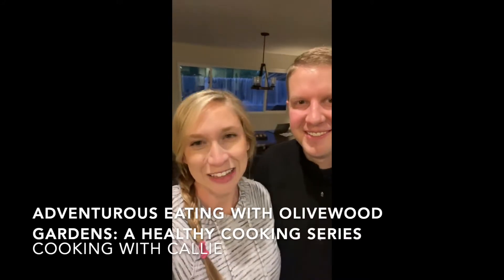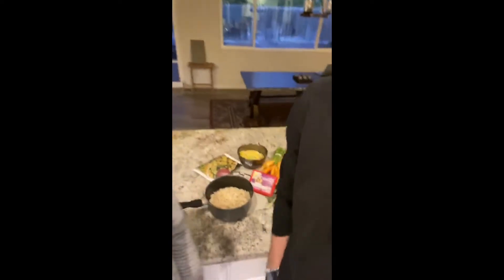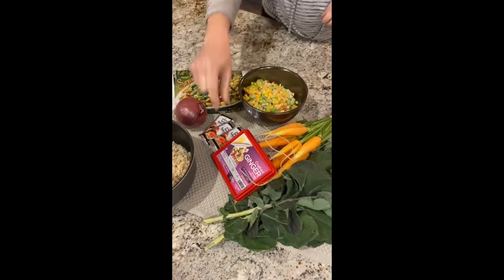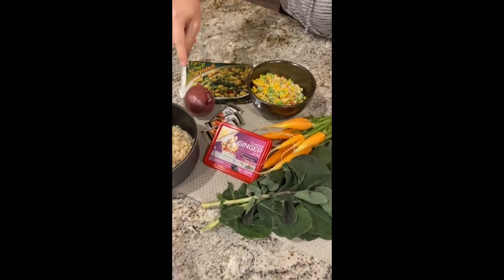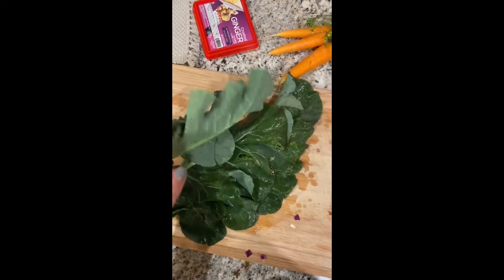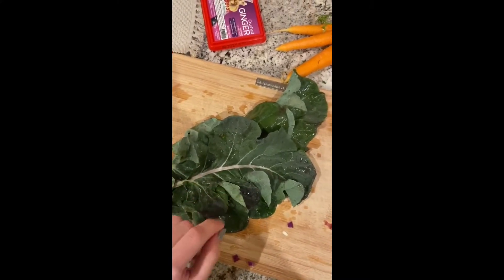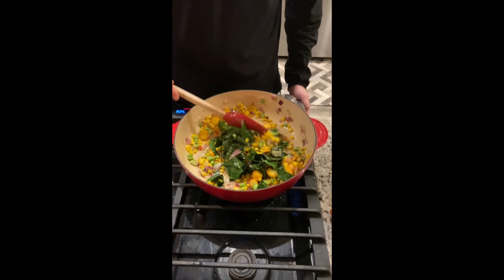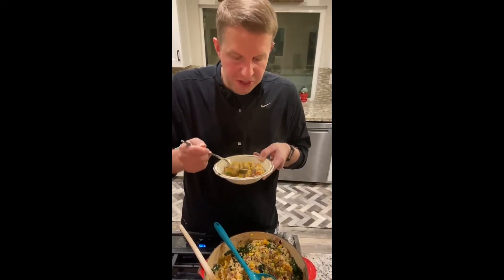Adventurous Eating with Olivewood Gardens: A Healthy Cooking Series, Episode 1